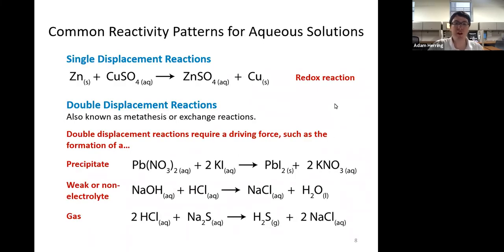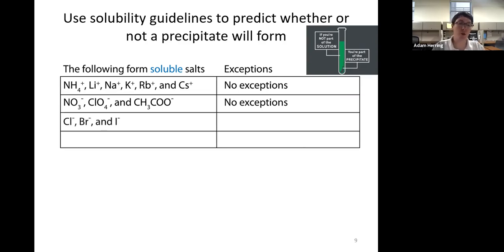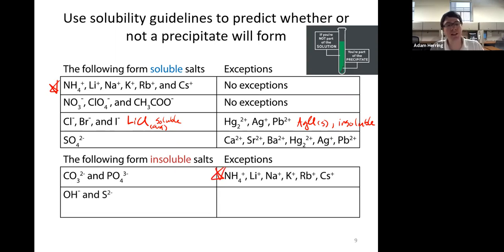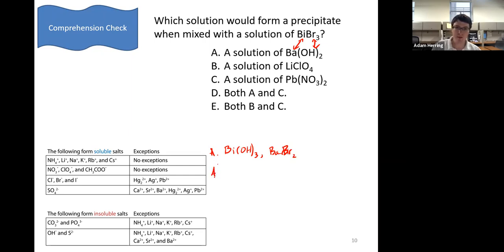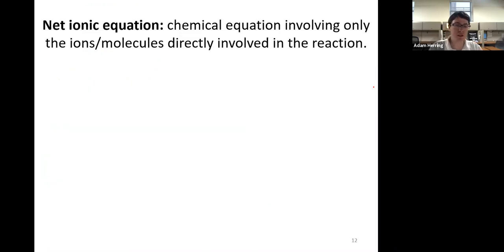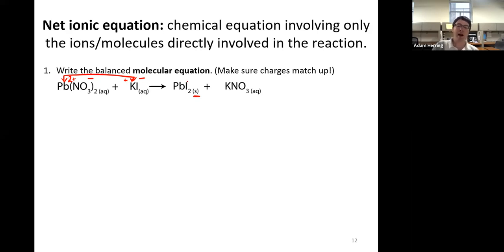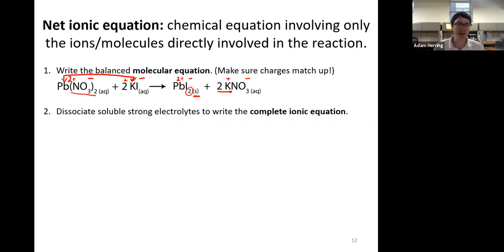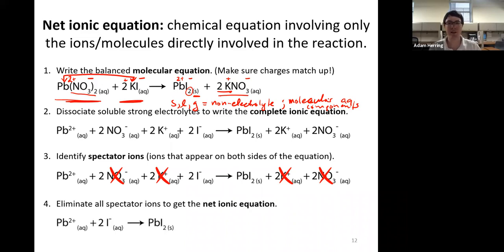General Chemistry I - Lesson 15.2 Solubility Guidelines and Net Ionic Equations